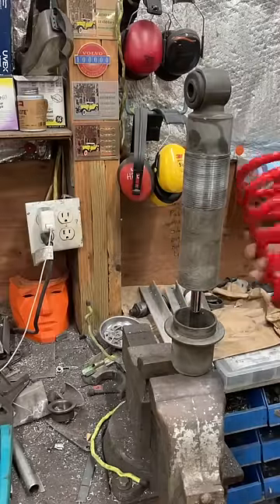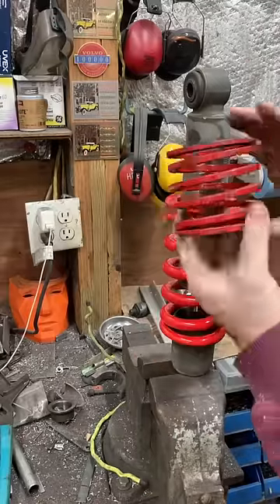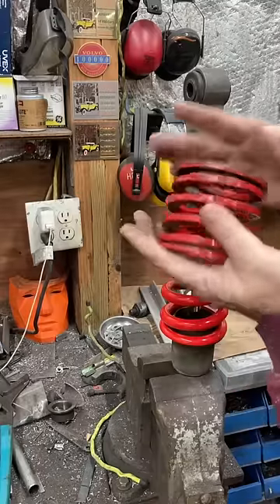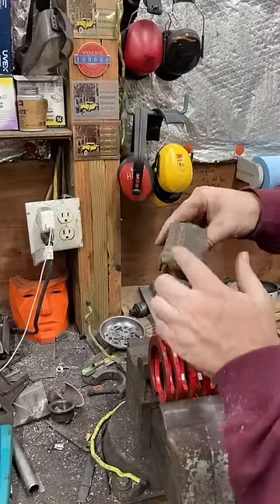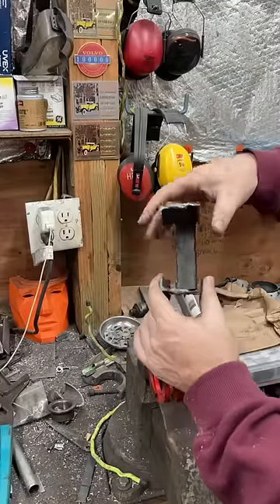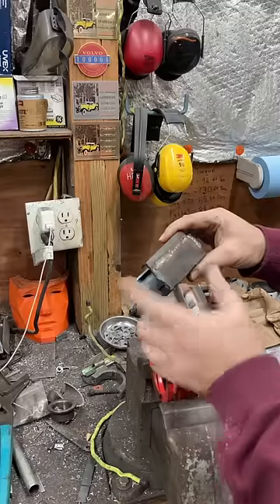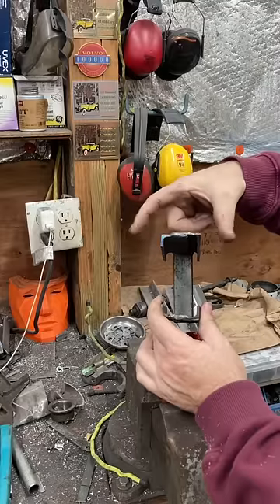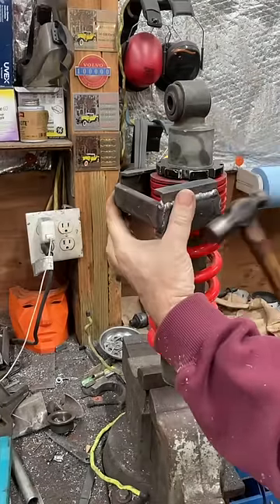Hammer off spring compressor